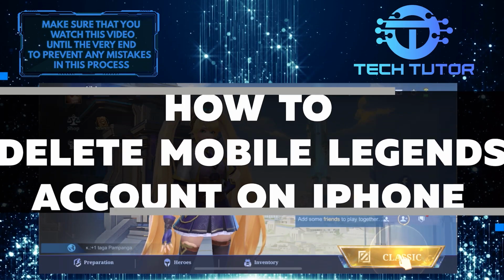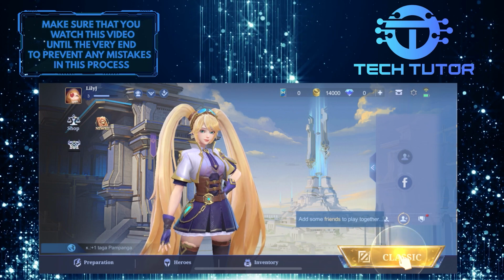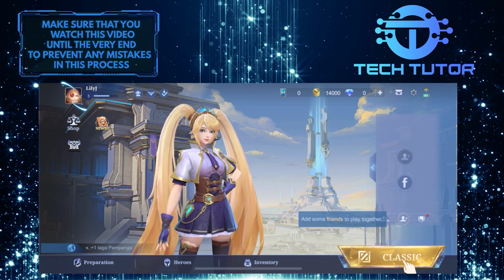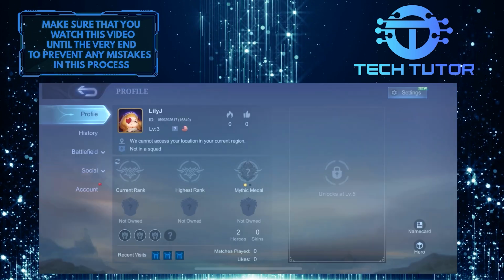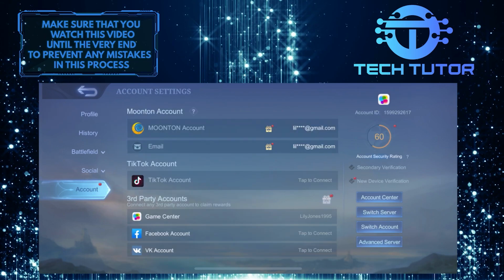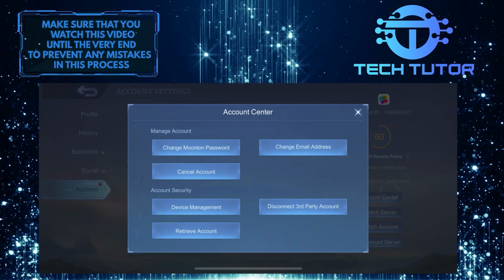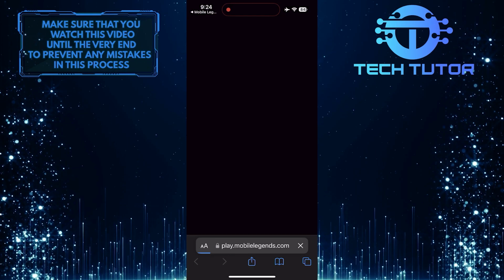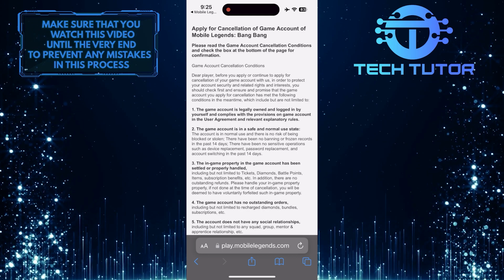How To Delete Mobile Legends Account On iPhone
In this short tutorial, we will show you how to delete your Mobile Legends account on an iPhone. If you no longer wish to play the game or want to start fresh, deleting your account is a simple process.